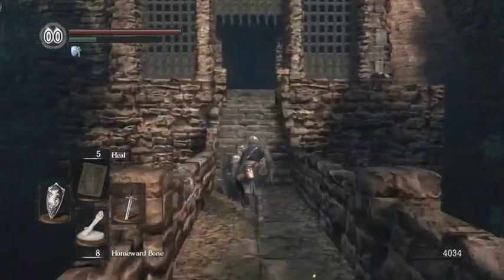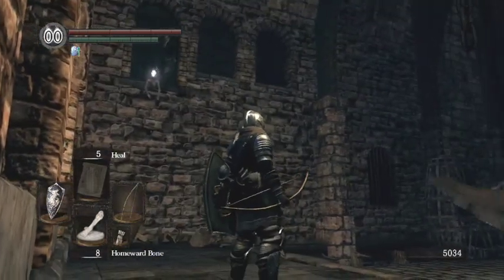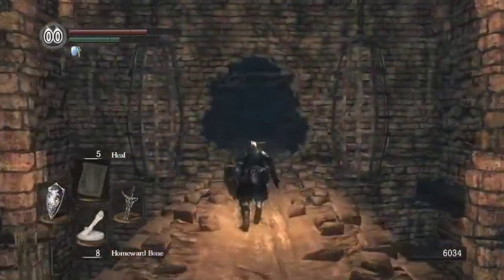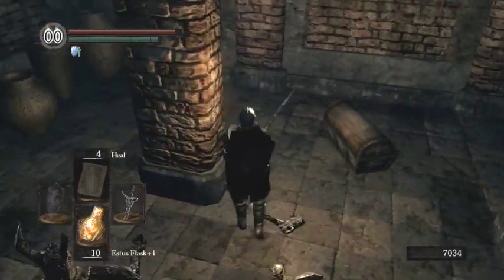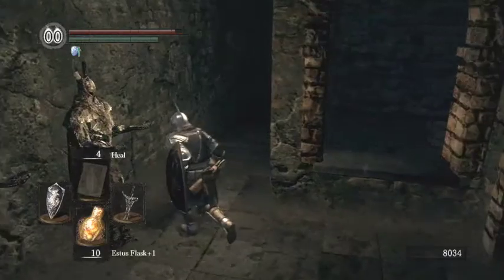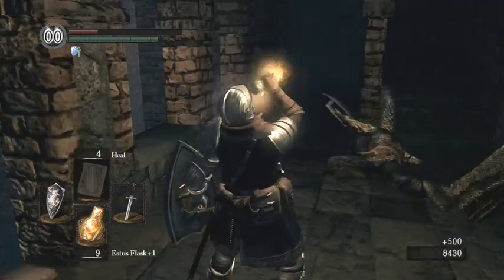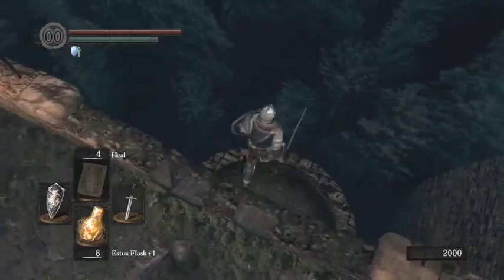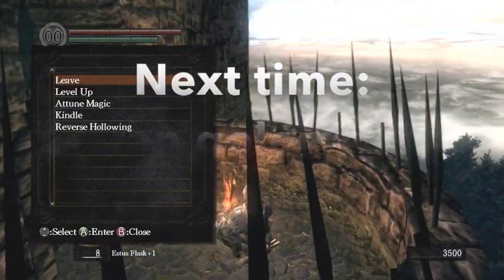Let's Play Dark Souls Part 10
Finally summoned the nerve to venture into Sen's fortress and we're greeted by long necked snake dudes and four armed cobra wizards as well as a heap o' deadly traps. After collecting a few rings, beating up a mimic and losing a fight with gravity we make it to the safety of a bonfire. Time to prep for another boss fight...